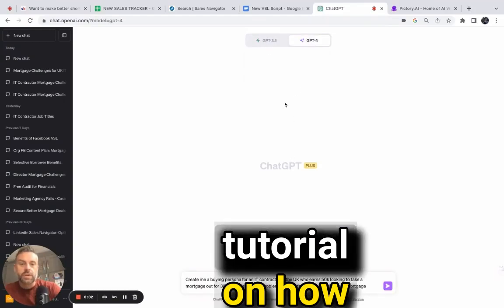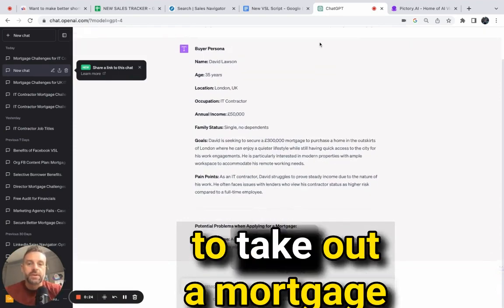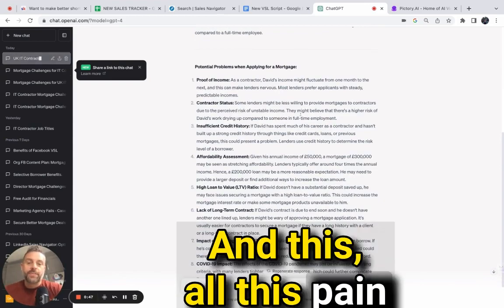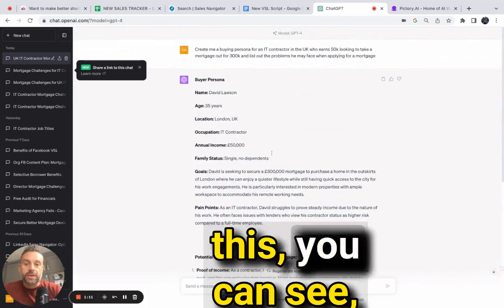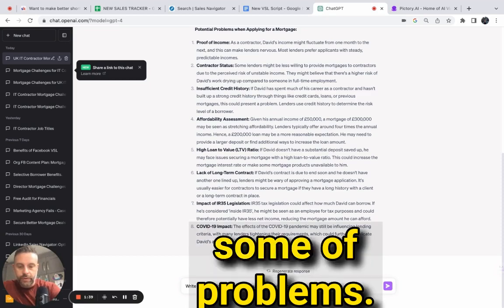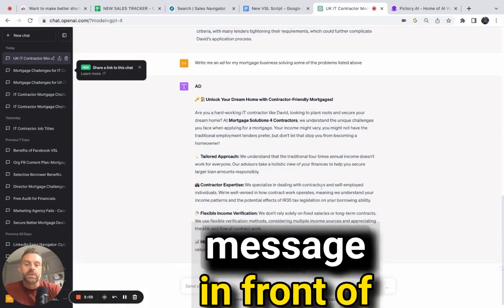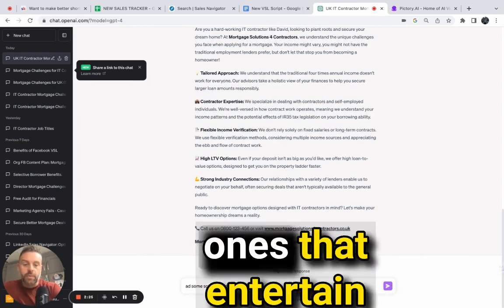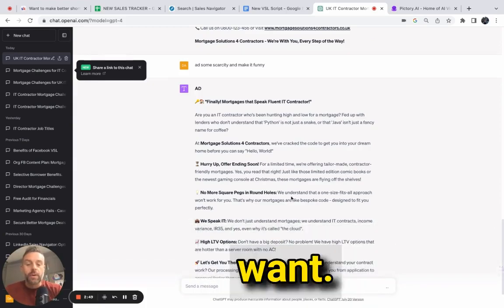Mastering AI: A Chat GPT-4 Tutorial for Mortgage Brokers 🤖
In this video, I will guide mortgage brokers on how to effectively use chat GPT.
Many brokers may not be using it correctly or not using it at all.
I will demonstrate how to create a persona for an IT contractor in the UK who wants to take out a mortgage on a 300k home with an income of 50k.
This information is crucial for our clients, as it helps us understand the problems they may face during the mortgage application process.
By leveraging GPT 4, we can quickly gather this valuable information and use it to create impactful marketing messages.